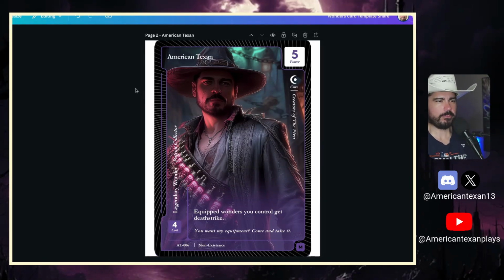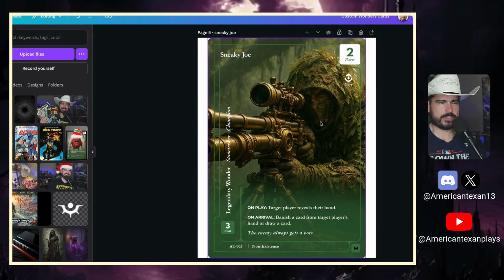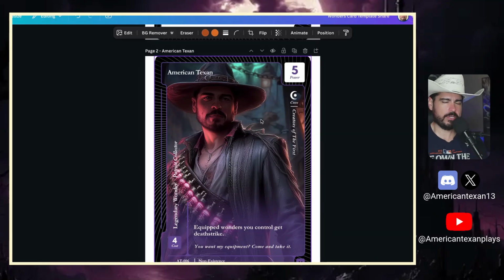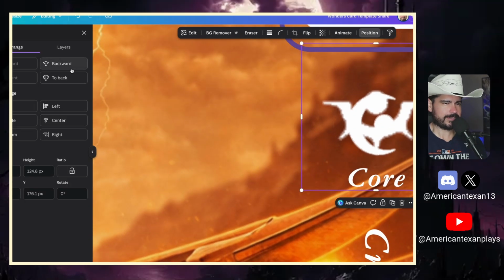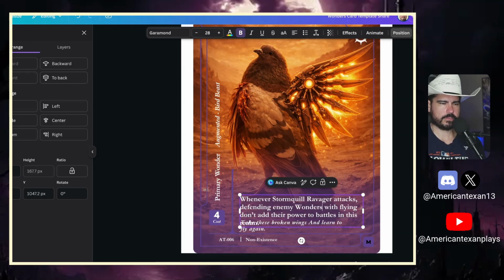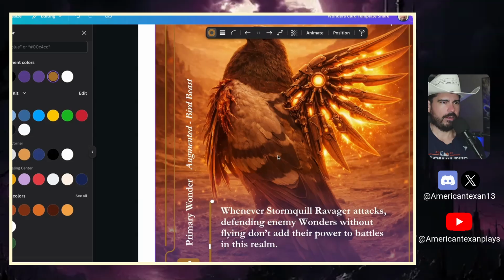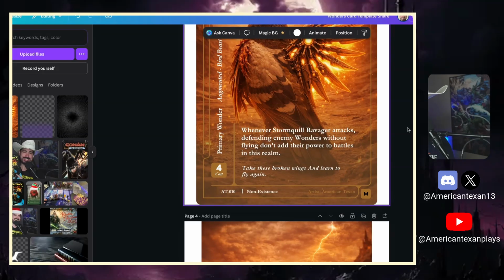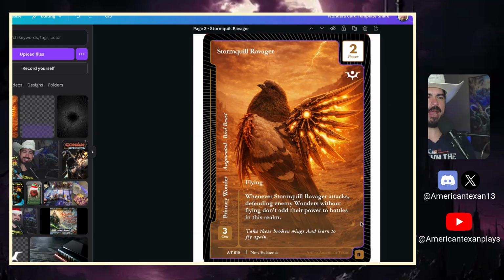How I Create Darn-Near Perfect Custom Wonders of the First Fan Cards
Here's how I create custom Wonders of the First trading cards using Canva and my own template. This includes a detailed walkthrough of my design process, from framing and gradients to text adjustments. I'll create a unique card inspired by a story from the Discord community, featuring Stormquill Ravager. Merry Christmas, and enjoy this special gift from me to you!

Timestamps:
00:00 Introduction and Holiday Greetings
00:09 Creating Custom Card Templates
01:24 Using AI for Art Generation
01:50 Step-by-Step Card Creation Process
03:28 Design Iterations and Improvements
06:18 Creating a New Card: Storm Quill Ravager
12:15 Final Touches and Adjustments
17:47 Conclusion and Community Engagement